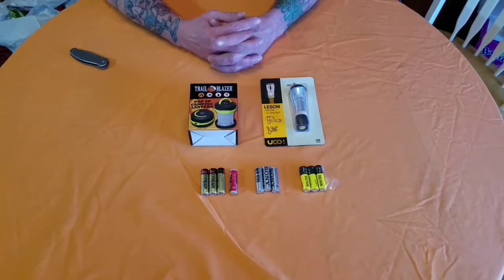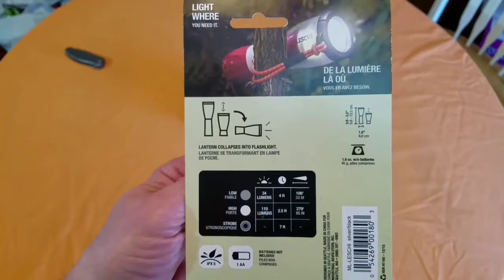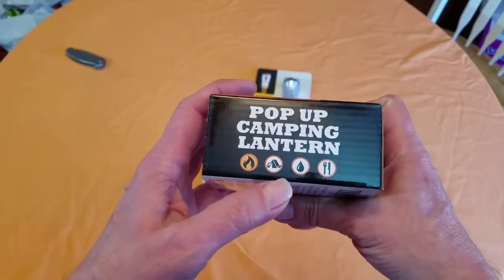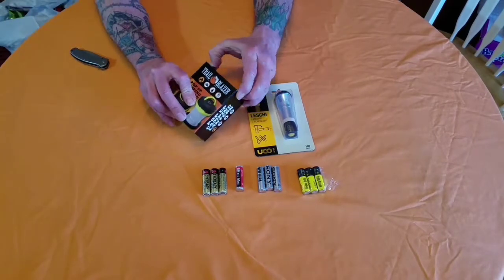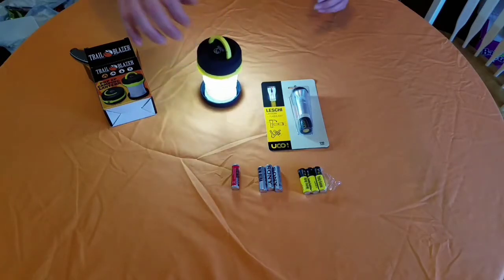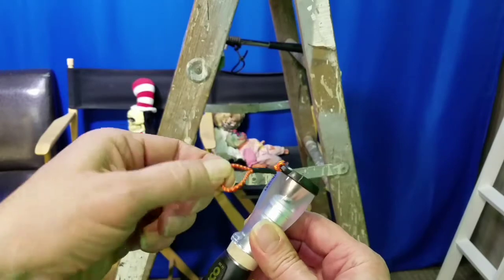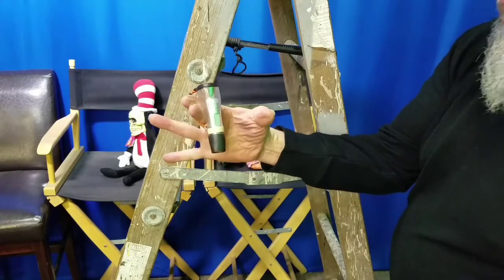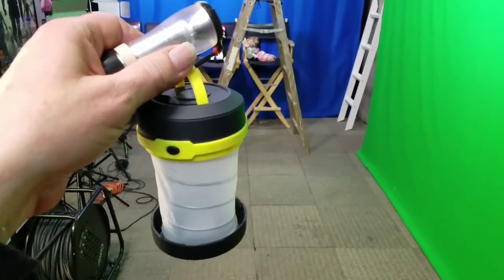UCO Leschi vs Trailblazer Pop Up Camping Lantern